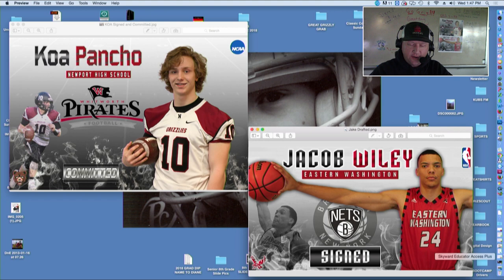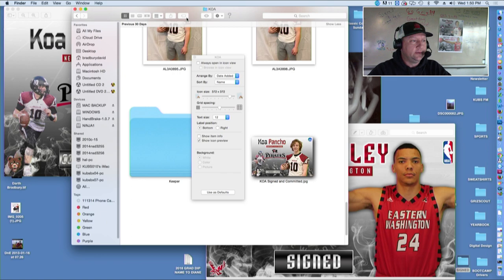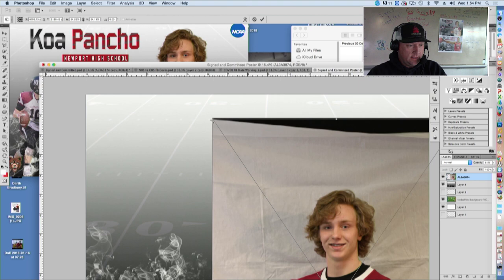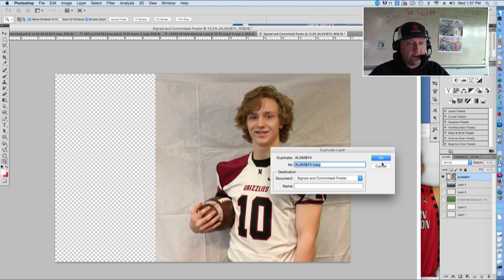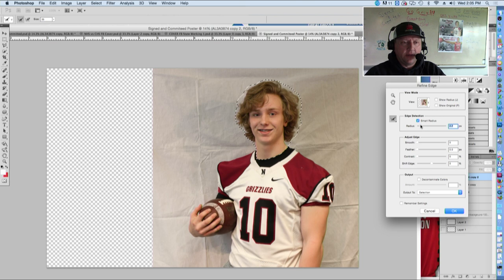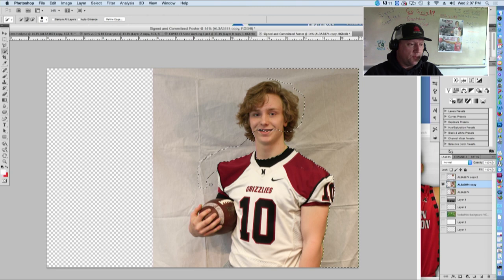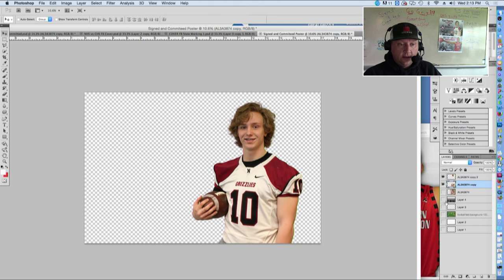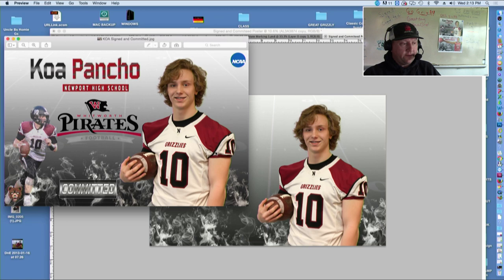Signed and Committed - Part 3 (Inserting & Editing Pics)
Part 3 of the instructional video series entitled "Signed and Committed" - Inserting and Editing Pics in Photoshop CS5.